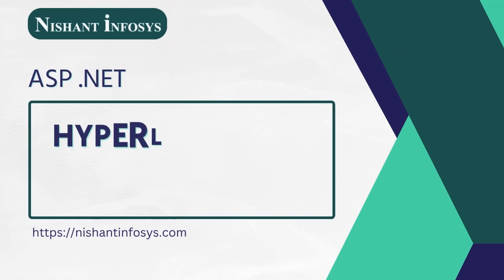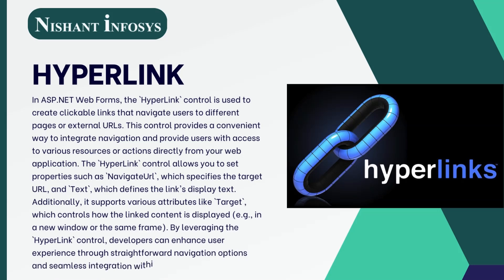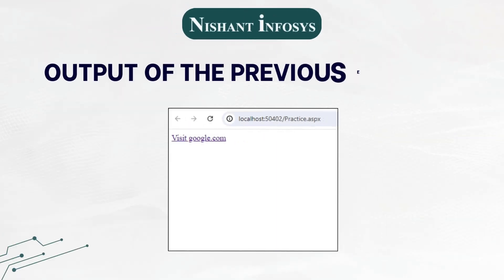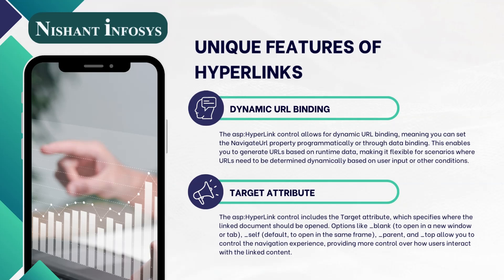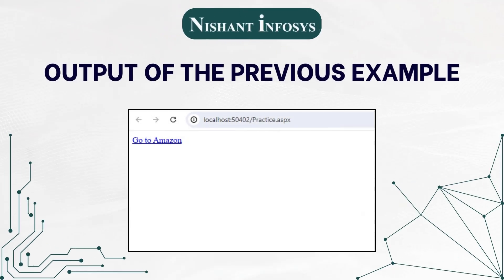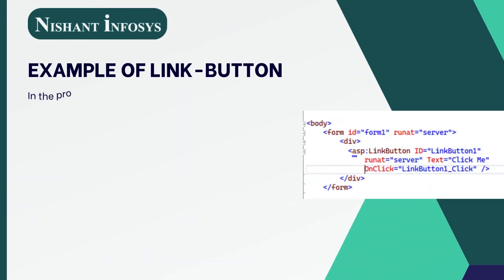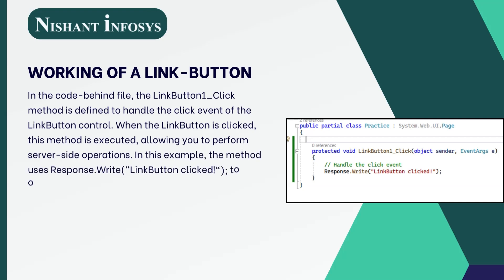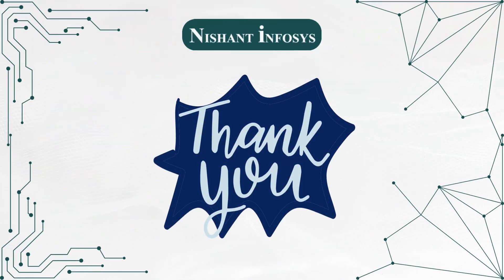Hyperlink & link button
Hyper links and link buttons in asp.net